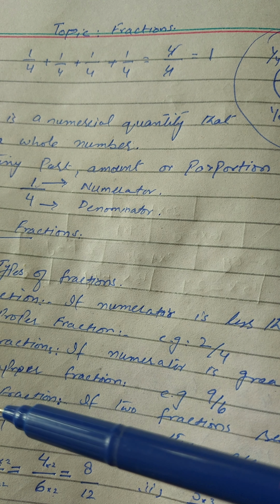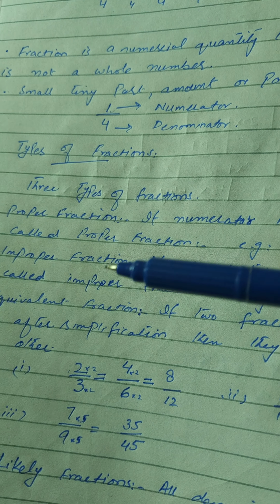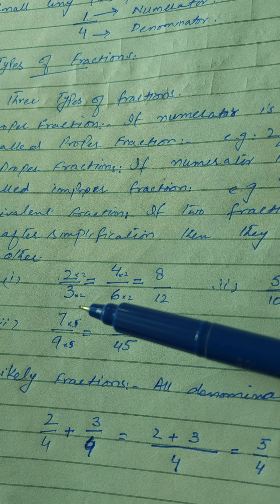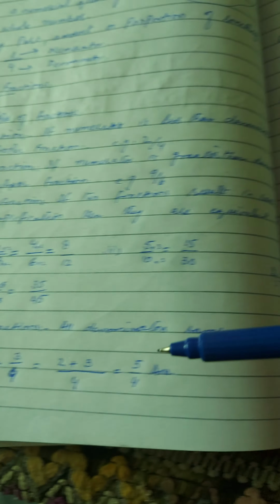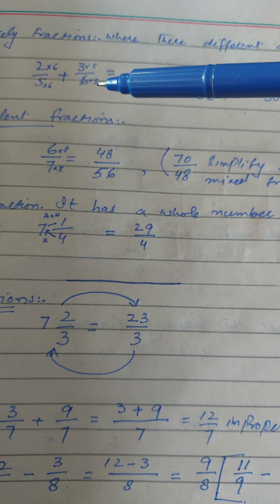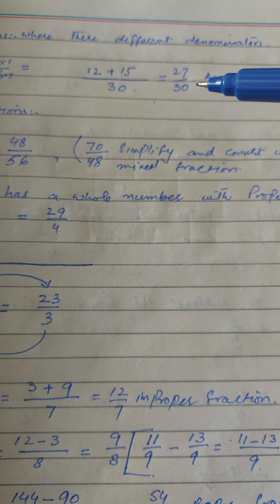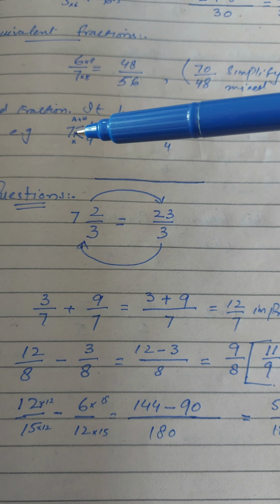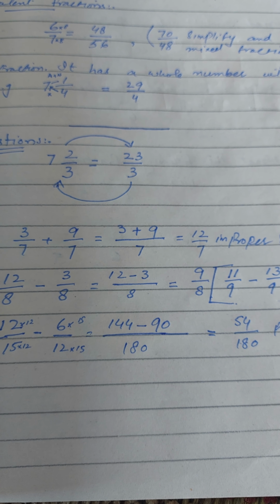Fractions Addition and Subtractions.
Detailed video on Fractions for Juniors and Grade VI. Very Helpful for Parents and Students